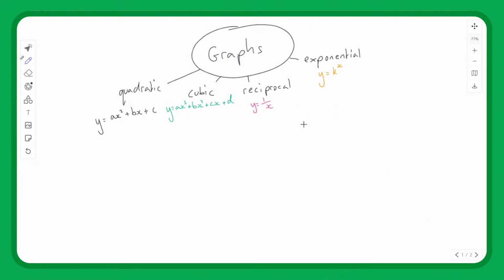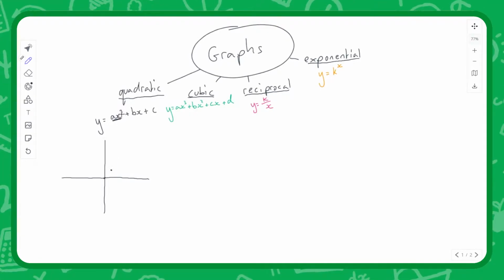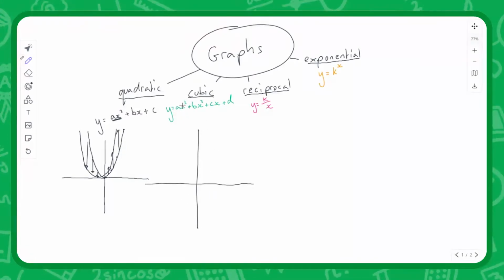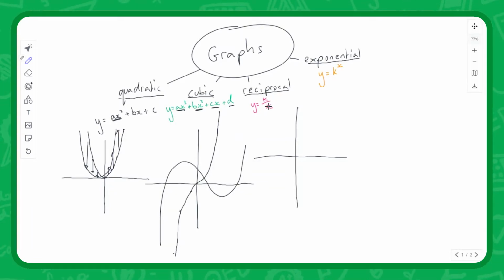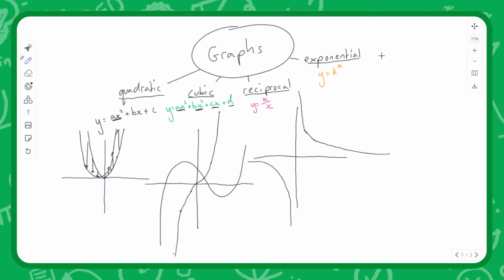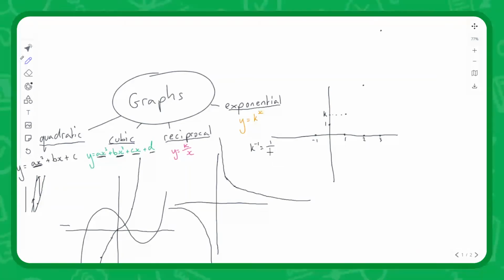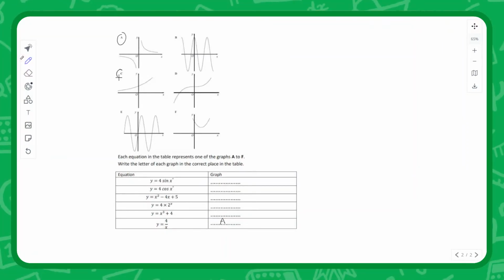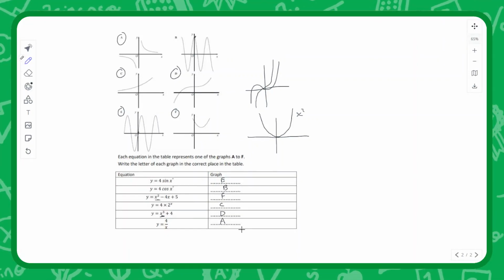Graphs | GCSE Maths | Tutorial & Practice Question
There are 4 commonly occurring graphs, these are; quadratic, cubic, reciprocal, exponential and circle graphs. Each of their equations can be used to plot a particular shape or curve on a graph.

A quadratic graph is produced when you have an equation of the form Y = ax^2 + bx + c, where b  and c can be zero but a cannot be zero.

All quadratic graphs have a line of symmetry.

A cubic equation contains only terms up to and including x³.

A graph in the form of y = 1/x is known as a reciprocal graph.

Exponential graphs are found in the form of y = k^x. These graphs increase rapidly in the direction of y and will never fall below the x-axis.

Introduction: (0:00)
Quadratic graphs: (0:44)
Cubic graphs: (3:15)
Reciprocal graphs: (4:42)
Exponential graphs: (6:27)
Exam Questions & Answers: (9:04)